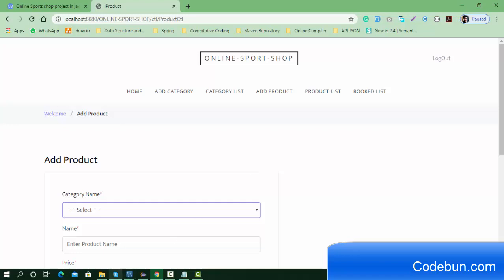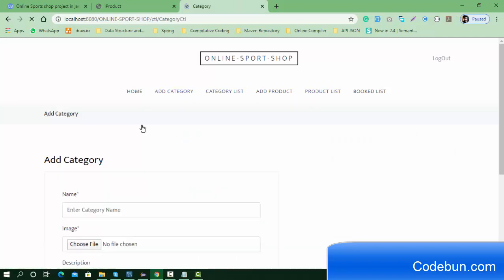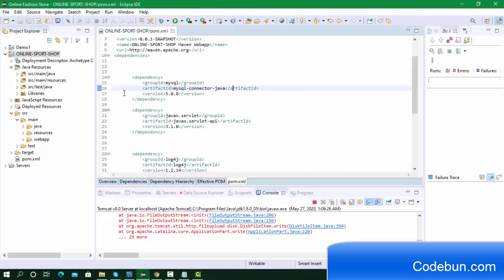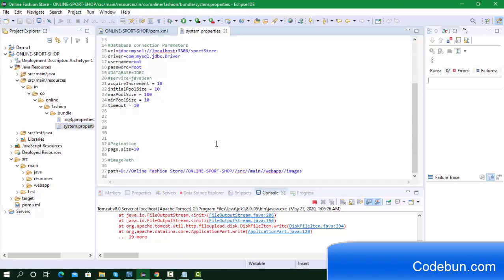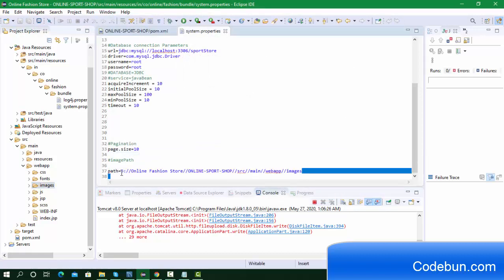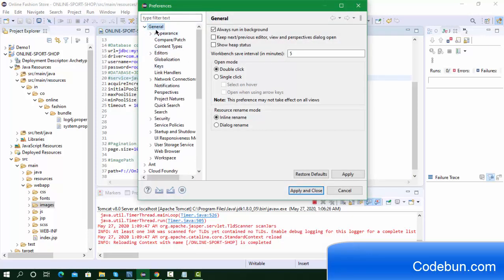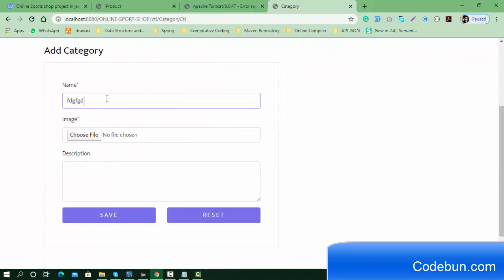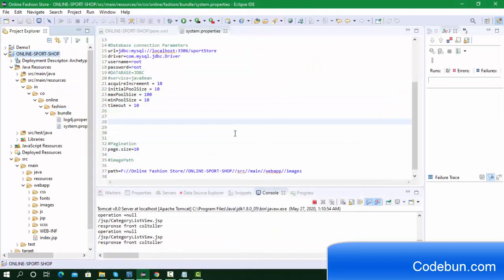Change Image or file path in Java project || FileNotFoundException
How to change image or file in an existing Java project.

If you are using any project from codebun and facing the issue related to Image or file path then you can follow these steps.